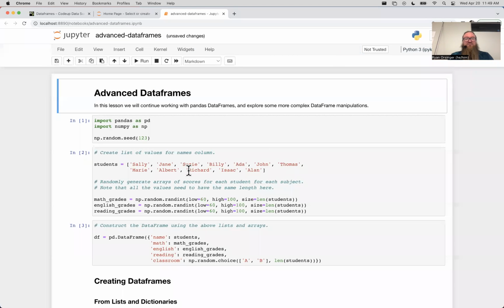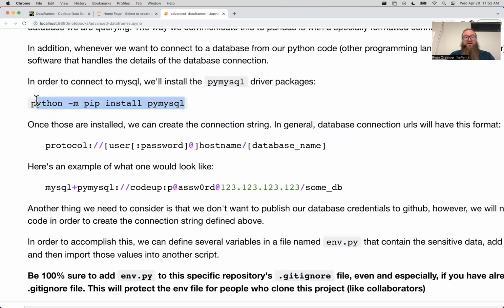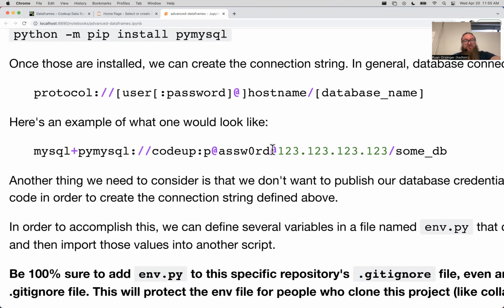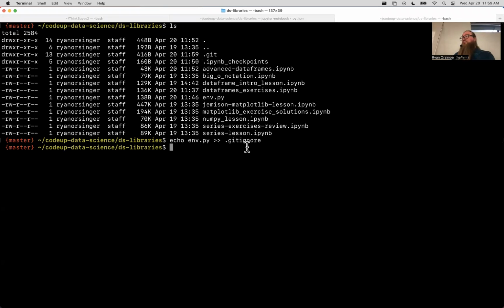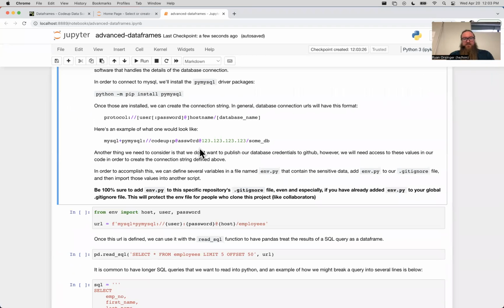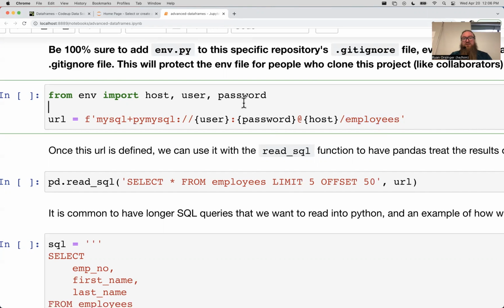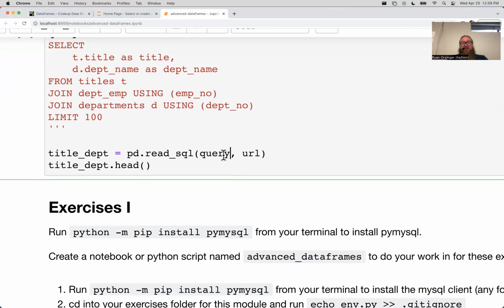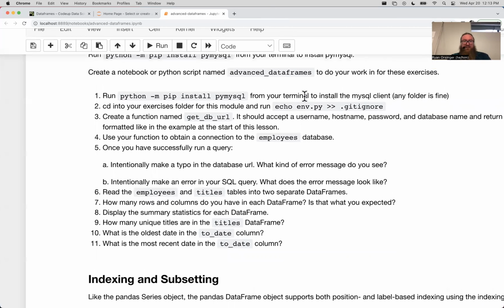Advanced DataFrames Lesson Part I